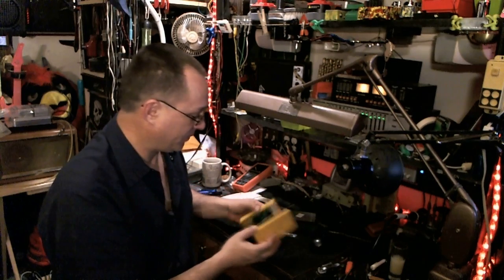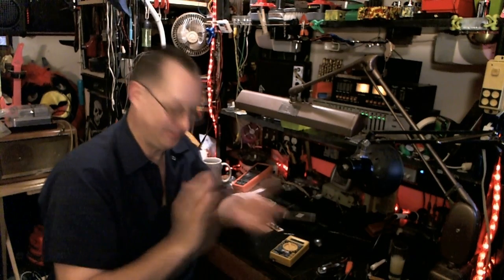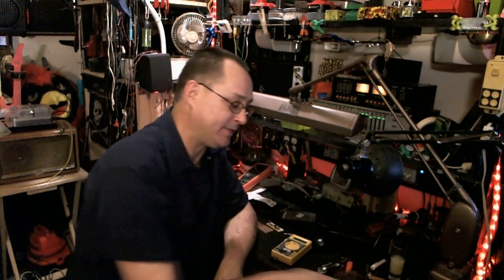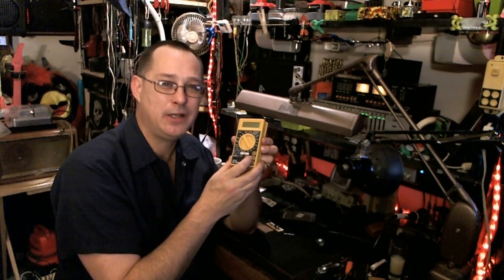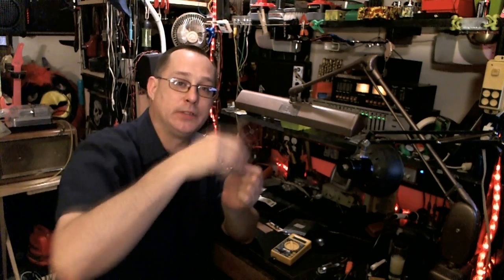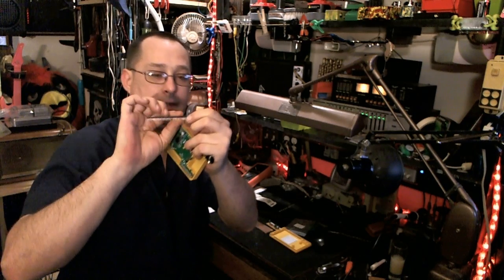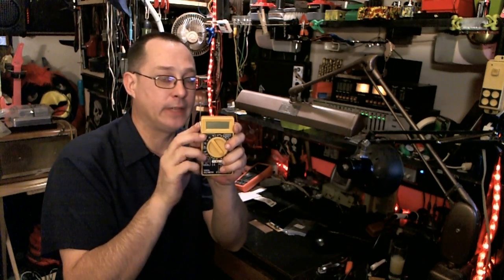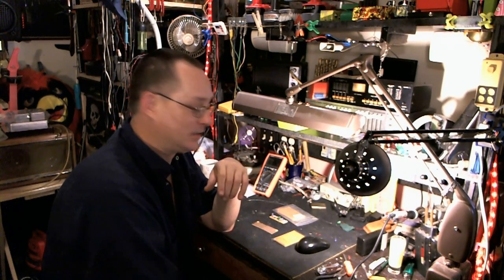Multimeter (cheap one) hack (fixs transistor faulty socket for hfe test)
petey demos a quick and simple fix for the el cheapo multimeters with hfe test . these meters have sockets for the transistors that do not make proper contact rendering them useless . if you do not have one of these cheap models with faulty transistor sockets , move along , this is not the video you are looking for ...